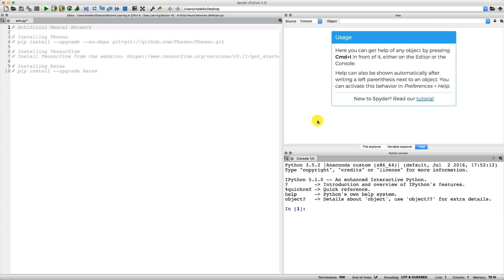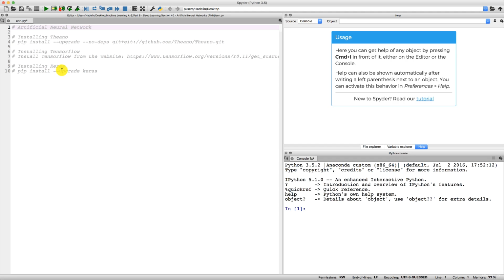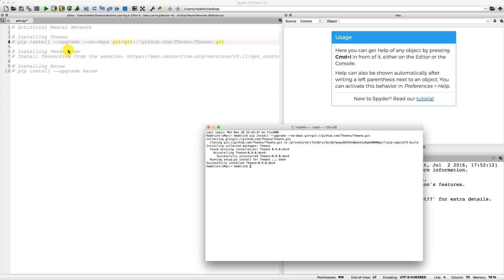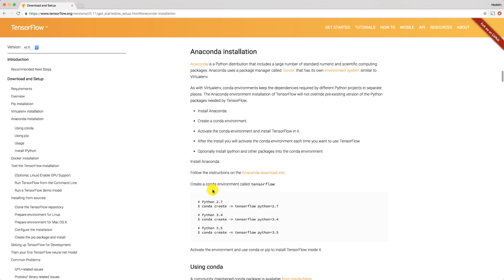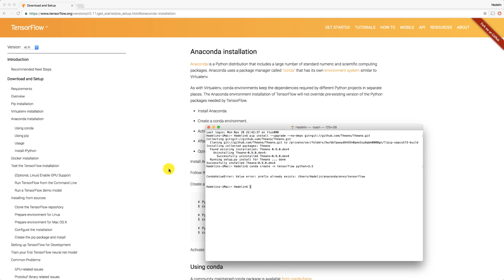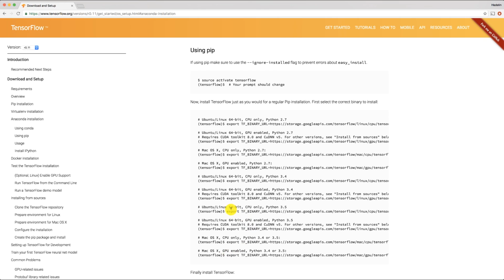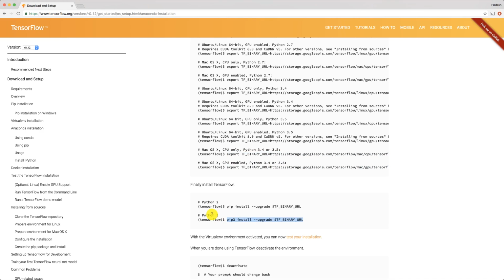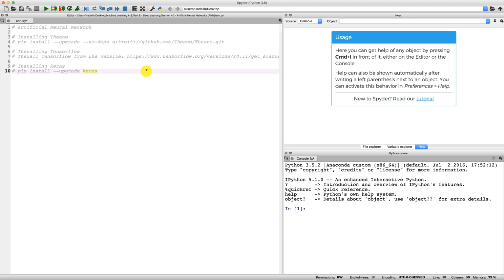950390 204 ANN in Python Step 1 Installing Theano, Tensorflow and Keras Machine Learning A Z